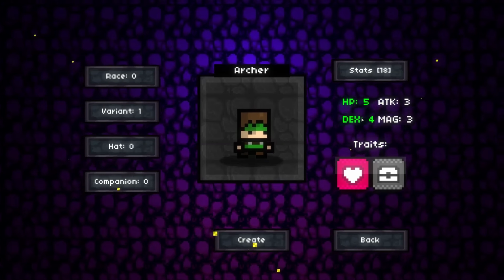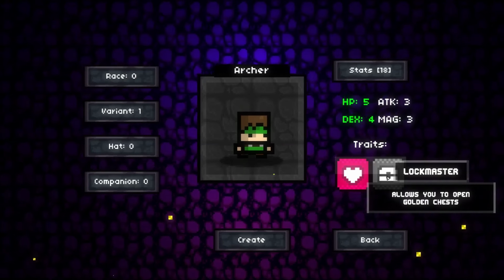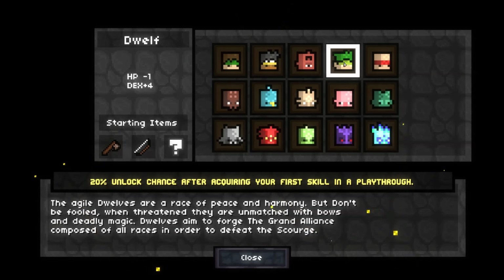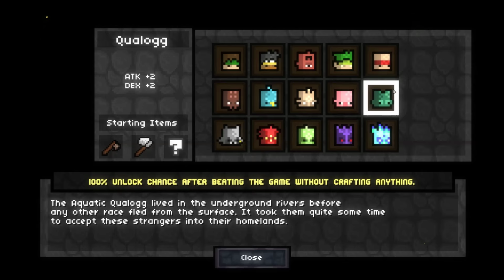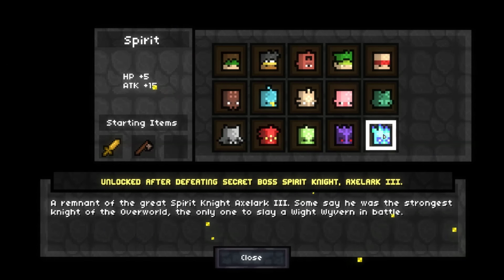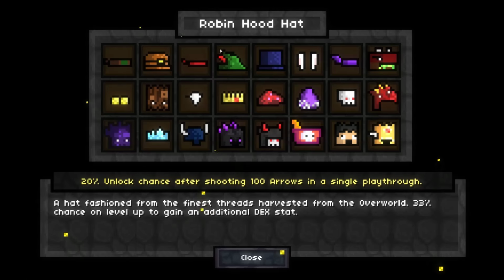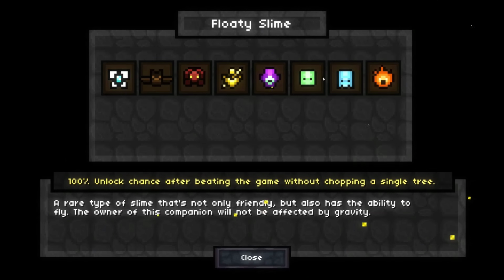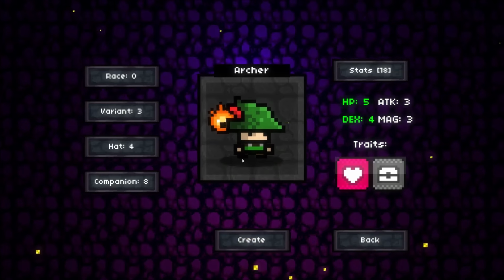Magicite: Archer Guide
The long overdue archer guide.